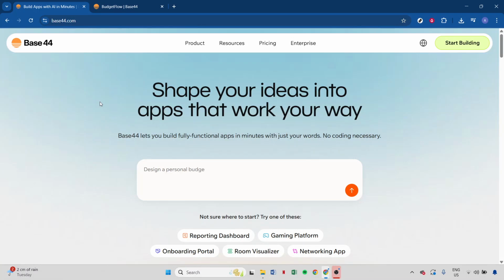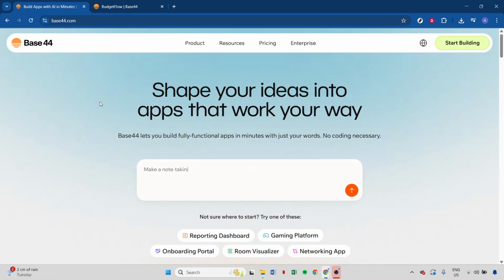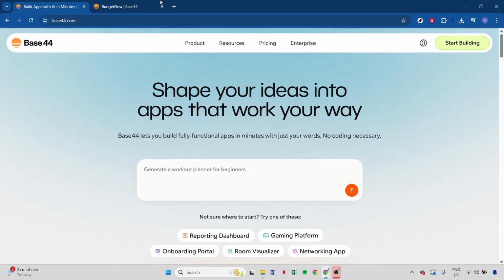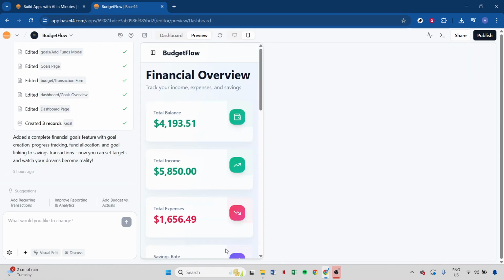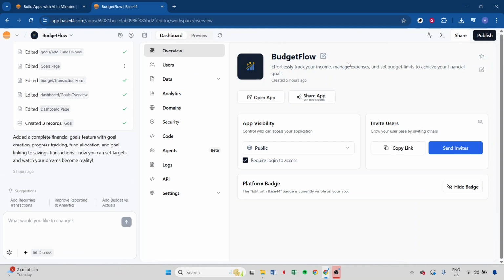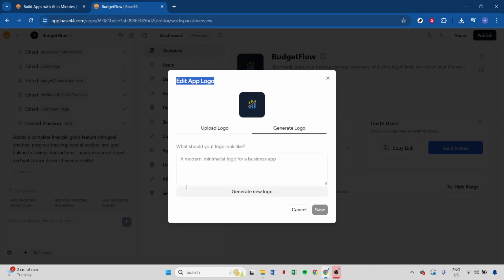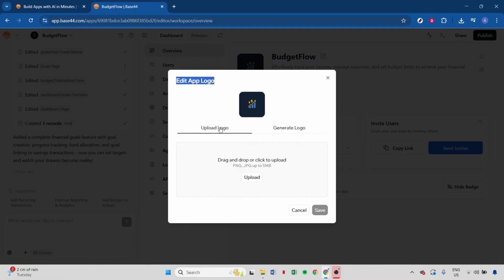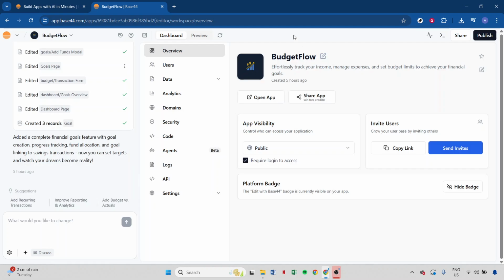How To Change App Icon In Base44 | 2025 | Step-by-Step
Want to give your Base44 app a fresh new look? 🎨 In this tutorial, we’ll show you how to change your app icon in Base44 quickly and easily, step-by-step. Perfect for beginners or anyone updating their app for 2025!

🔑 In this video, you’ll learn:

How to locate and access your app settings in Base44

Step-by-step instructions to upload and change your app icon

Tips for selecting the perfect icon size and format

How to preview your new icon before publishing

Best practices to make your app visually stand out

💡 Pro Tip: Use high-resolution images and keep your icon simple — it looks better on all devices and makes your app more recognizable.